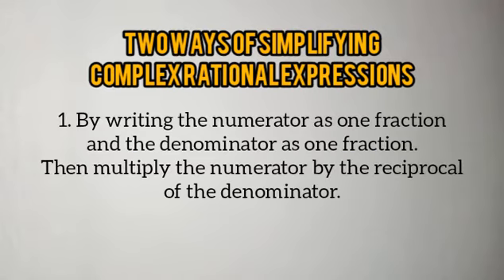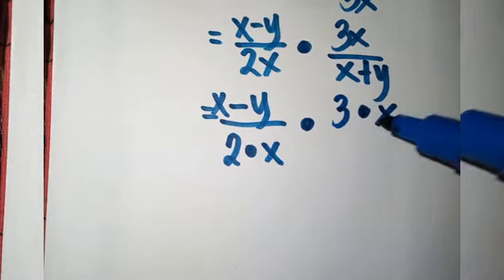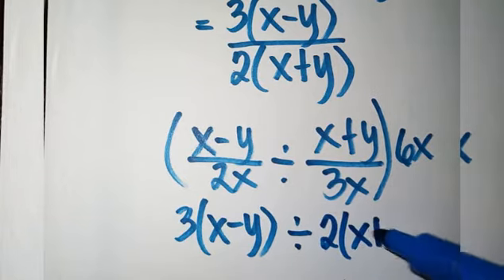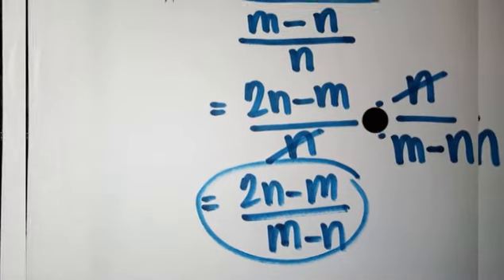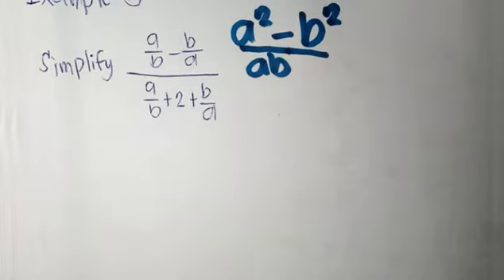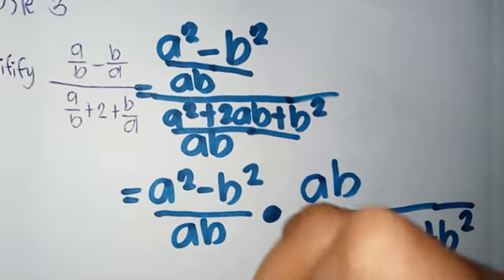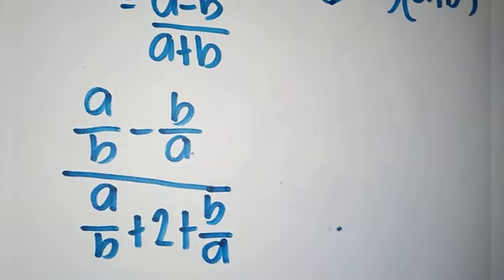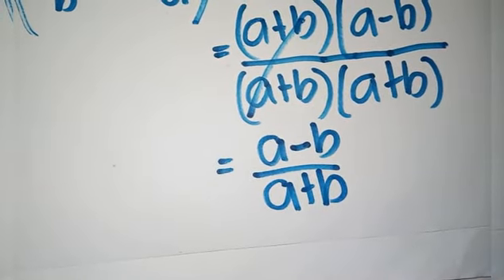Complex Rational Expressions